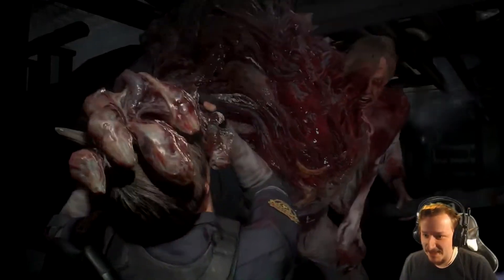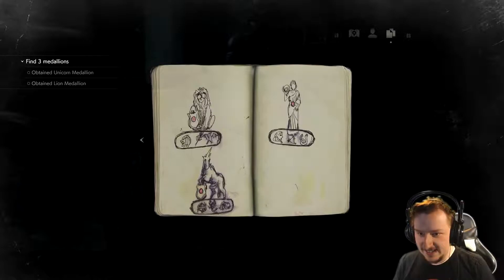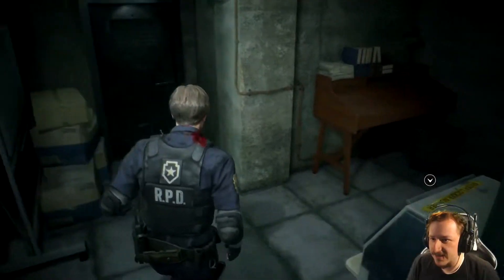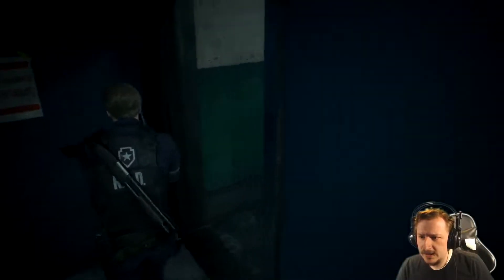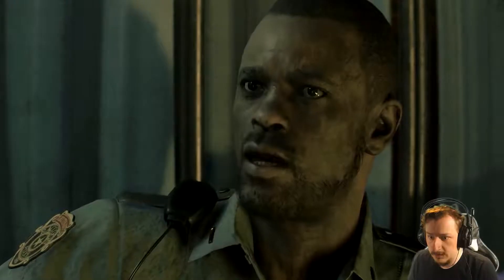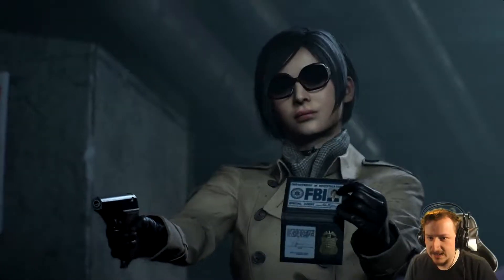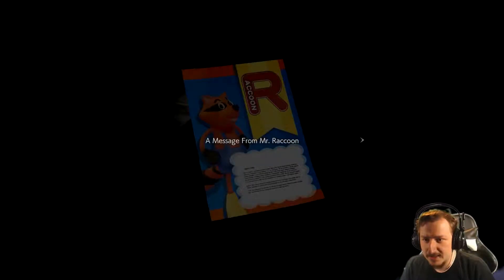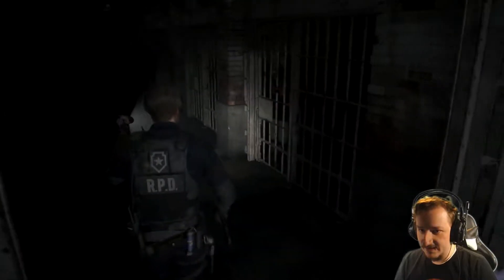HELLO ADA | Resident Evil 2 #2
Resident Evil 2 Gameplay!  Hello Ada!  We just got all of the puzzle pieces that we need to go to the basement.  Well down there we find a man with a horrific arm that wants us dead and Ada Wong.

👉 Game's Description:  The genre-defining masterpiece Resident Evil 2 returns, completely rebuilt from the ground up for a deeper narrative experience. Using Capcom’s proprietary RE Engine, Resident Evil 2 offers a fresh take on the classic survival horror saga with breathtakingly realistic visuals, heart-pounding immersive audio, a new over-the-shoulder camera, and modernized controls on top of gameplay modes from the original game.

In Resident Evil 2, the classic action, tense exploration, and puzzle solving gameplay that defined the Resident Evil series returns. Players join rookie police officer Leon Kennedy and college student Claire Redfield, who are thrust together by a disastrous outbreak in Raccoon City that transformed its population into deadly zombies. Both Leon and Claire have their own separate playable campaigns, allowing players to see the story from both characters’ perspectives. The fate of these two fan favorite characters is in players hands as they work together to survive and get to the bottom of what is behind the terrifying attack on the city. Will they make it out alive?

A spine-chilling reimagining of a horror classic - Based on the original release in 1998, the new game has been completely rebuilt from the ground up for a deeper narrative experience.
A whole new perspective – New over-the-shoulder camera mode and modernized control scheme creates a more modern take on the survival horror experience and offers players a trip down memory lane with the original gameplay modes from the 1998 release.
Terrifyingly realistic visuals – Built on Capcom’s proprietary RE Engine, Resident Evil 2 delivers breathtakingly photorealistic visuals whilst stunning lighting creates an up-close, intense and atmospheric experience as players roam the corridors of the Raccoon City Police Department (RPD).
Face the grotesque hordes – Zombies are brought to life with a horrifyingly realistic wet gore effect as they react in real time taking instant visible damage, making every bullet count.
Iconic series defining gameplay – Engage in frenzied combat with enemies, explore dark menacing corridors, solve puzzles to access areas and collect and use items discovered around the environment in a terrifying constant fight for survival.
See favorite characters in a whole new light - Join rookie police officer Leon S. Kennedy on his first day in the job and college student Claire Redfield, who is searching for her brother amidst a terrifying zombie epidemic.
Step into the rookie shoes of both heroes - Enjoy separately playable campaigns for both Leon and Claire, allowing players to see the story from both characters’ perspective.